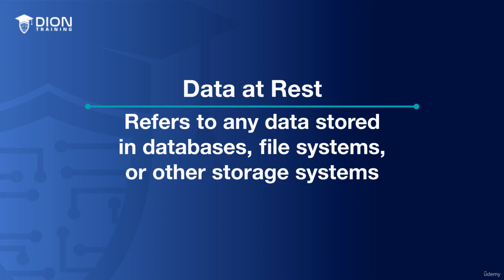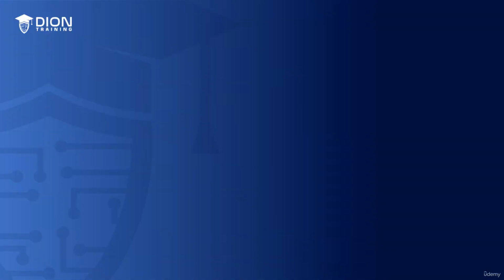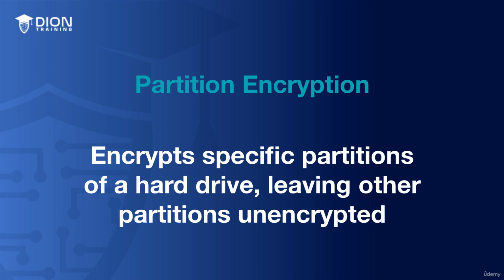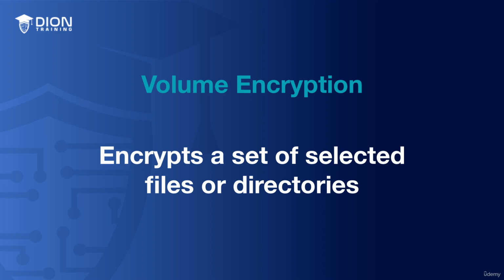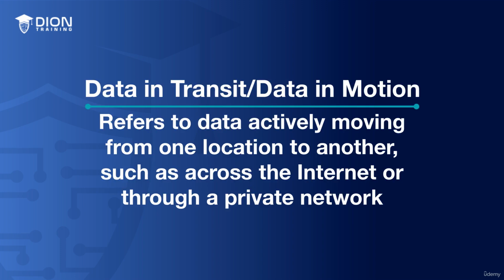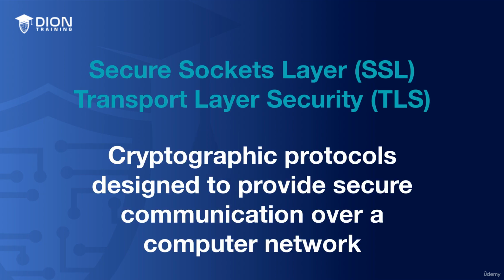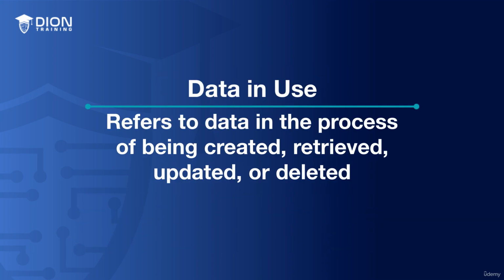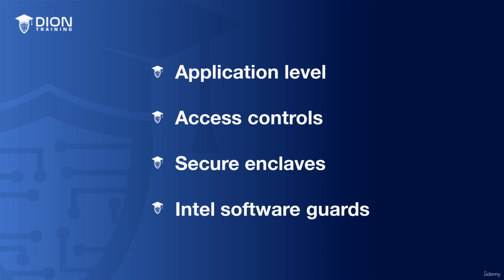62 Data States OBJ 3 3